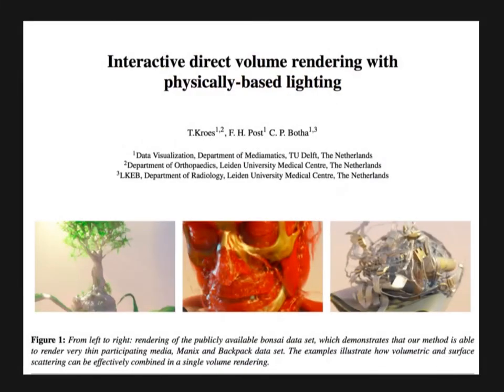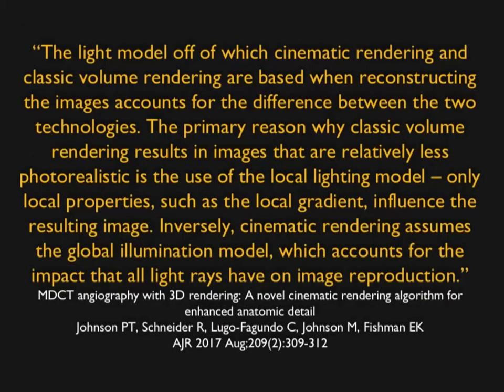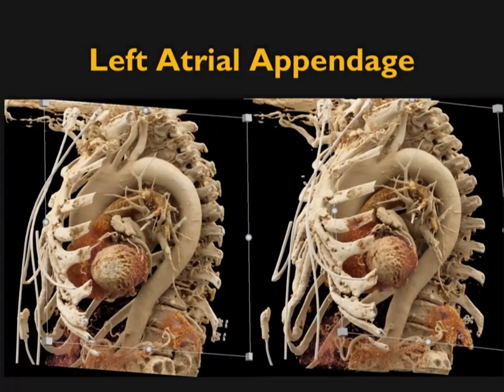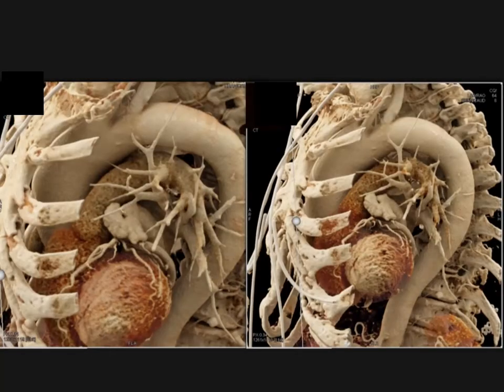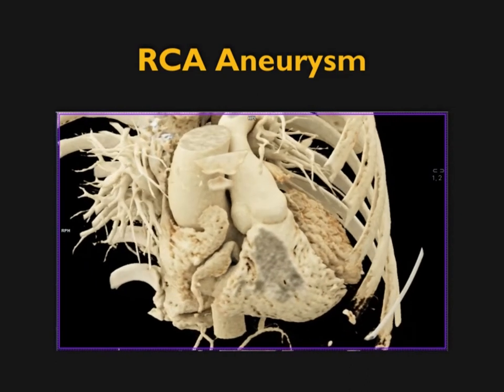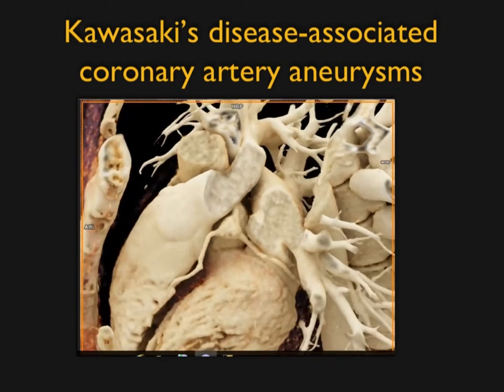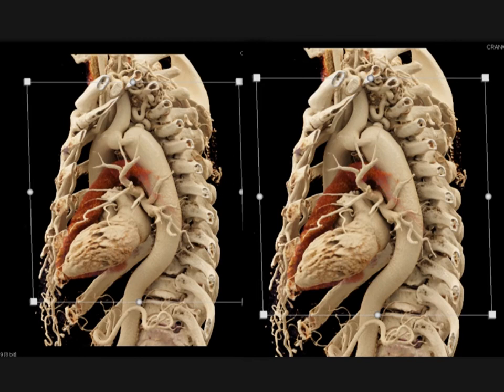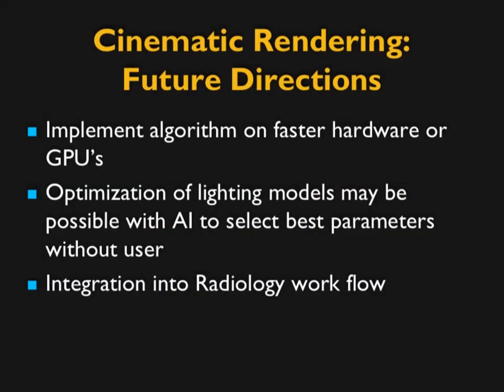Cinematic Rendering in the Heart